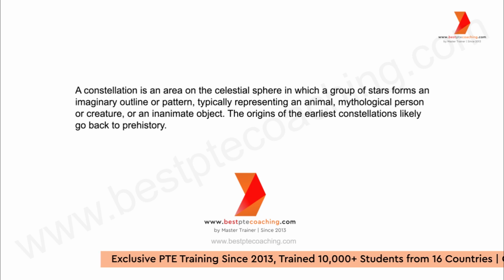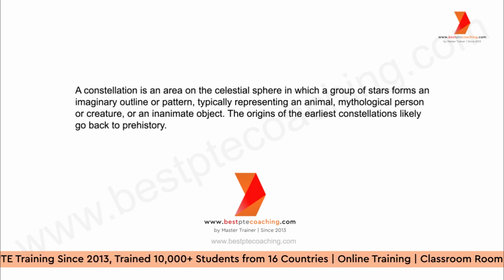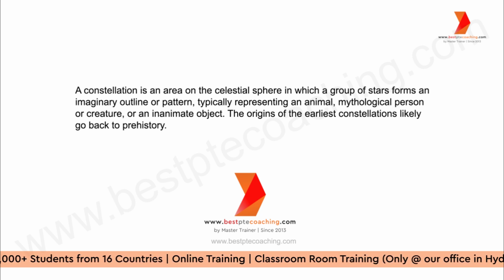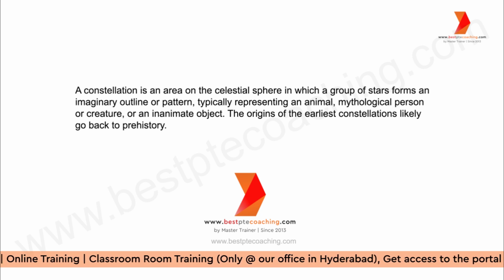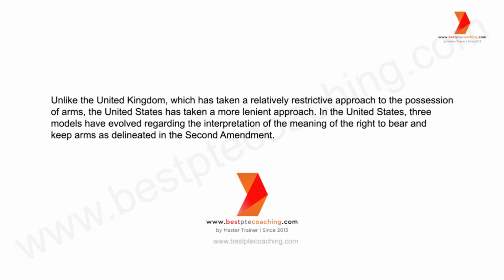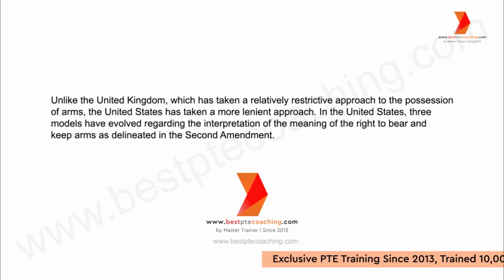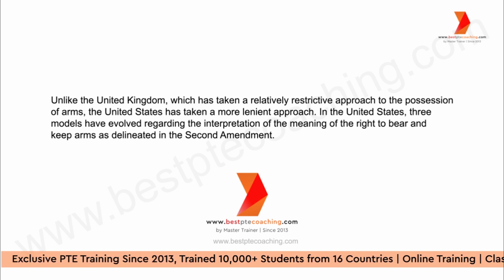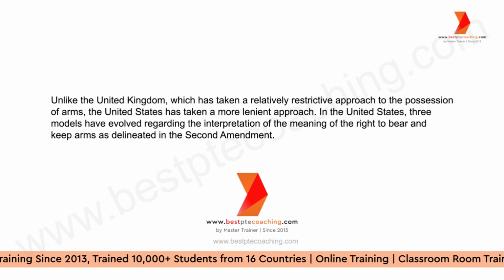Read Aloud Practice | Prediction October l 2024 | week 4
Read aloud pte  Read Aloud

The very first question type that you will face in your PTE exam is the Read Aloud question type in the PTE Speaking section. This is a simple enough question type.

You will see some text on the screen. You will have 30~40 seconds to read the text, understand it and prepare your response. After that time the microphone will open up. You will then have 30~40 seconds to record your response.

The question type contributes to your reading score also in addition to the speaking score. How well you score depends on how natural and comfortable you come across in your spoken response. If you are able to read the sentence properly without mistakes and your response demonstrates fluency, correct pronunciation, appropriate emphasis and flow of speech, you will get a high score.

In the PTE Read Aloud section, you will be presented with a short text on the screen, and you will have 30-40 seconds to prepare before the microphone starts recording your voice. You will then have 30-40 seconds to read the text aloud. The text may contain unfamiliar words, so it's important to practice your pronunciation and intonation.

To prepare for the PTE Read Aloud section, you should practice reading a variety of texts out loud, such as news articles, academic papers, and literary works. Pay attention to your pronunciation, stress, and intonation, and try to mimic the natural flow of spoken English.

When you begin speaking, take a deep breath and speak clearly and confidently. Make sure to emphasize the important words and use appropriate intonation and stress. You should also try to vary your pitch and tone to make your speech more engaging.

Remember, you will be graded on your pronunciation, oral fluency, and intonation, so it's important to practice as much as possible before taking the test. You can also take advantage of online resources and language exchange programs to improve your speaking skills.

The material we provide:
For the students enrolled, we supply 10 PTE exam scored-mock tests, 20 module-wise tests, and also 5000+ PTE practice questions. All the questions are assessed by the AI and offer instant results.
Our Classroom PTE Training:
We have been offering classroom coaching since 2013, but only in Hyderabad, our institute is located in the Ameerpet locality, which is quite opposite to RS Brothers bus stop and pretty near to the Ameerpet Metro Rail junction.
Our Online PTE Training:
We have been offering PTE online classes since 2015, all the classes are interactive with high-definition audio and video. Who trains the students in PTE? All the classes are designed, and delivered by PTE certified master trainer Mr. Sandeep K. Elleshwaram he trained 500+ PTE trainers and 10,000+ PTE students from 16+ countries. For more details on coaching watch this video:

Address: Flat 312 & 412 Pavani Prestige, Ameerpet Mainroad, Hyderabad 500016
Landmark: Above RS Brothers & Beside KLM Fashion Mall Ameerpet